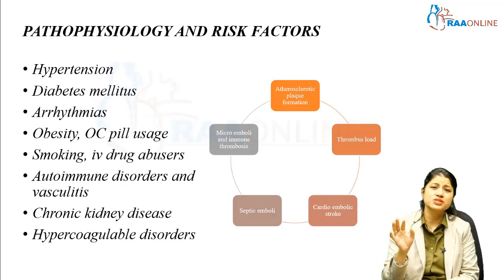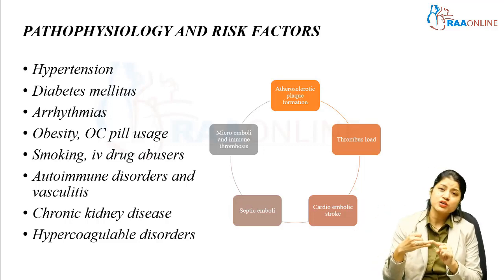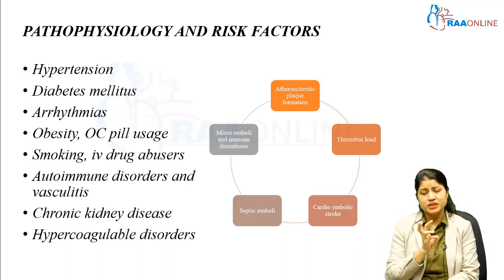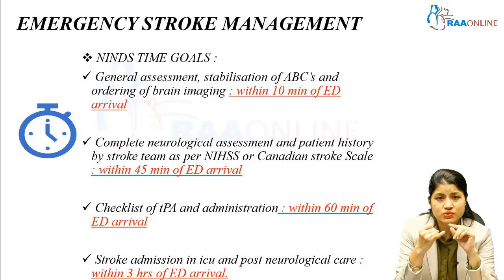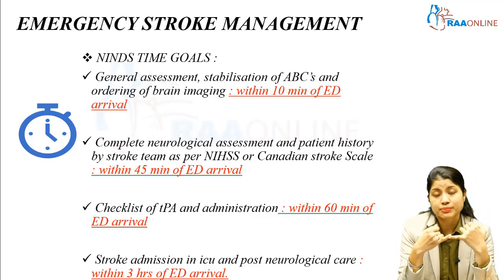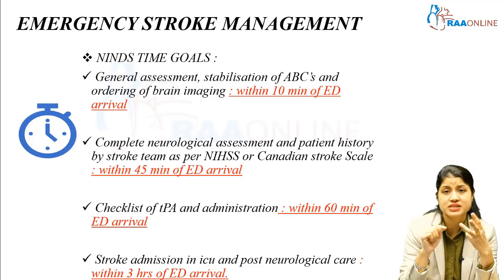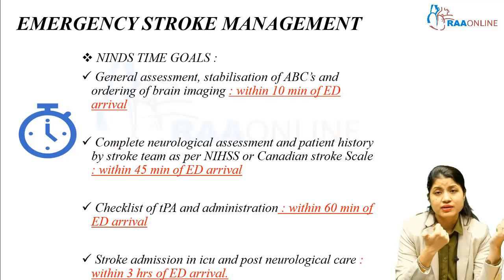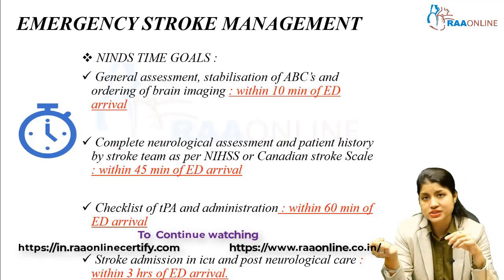Comprehensive Critical Care Medicine| Management of Acute Stroke | Raaonline